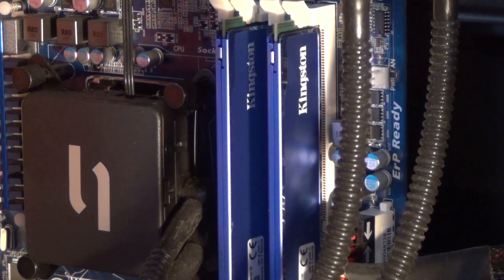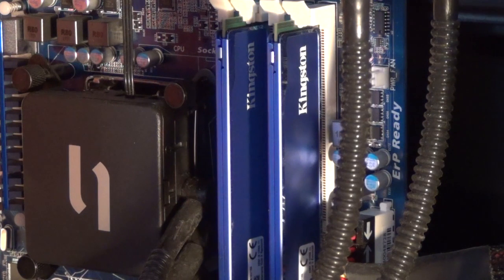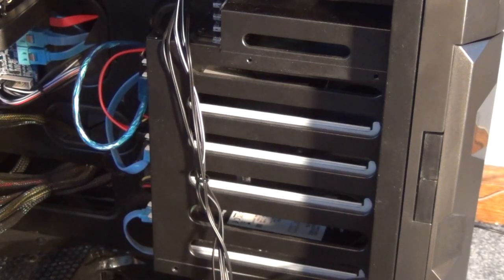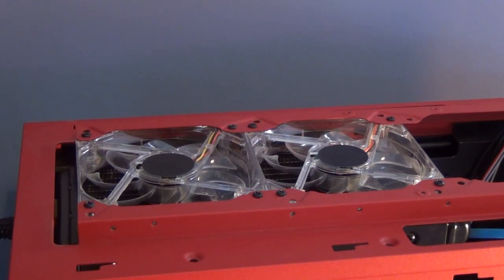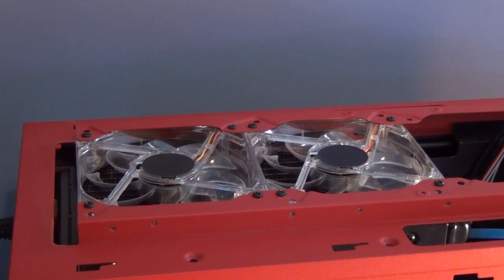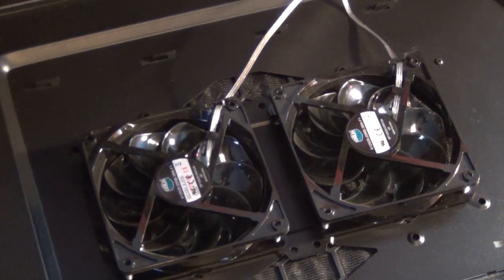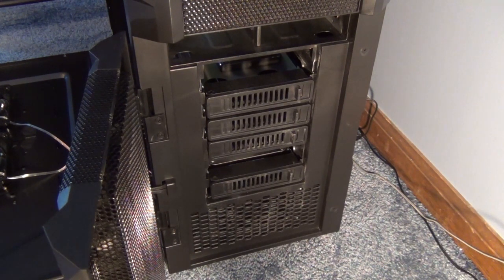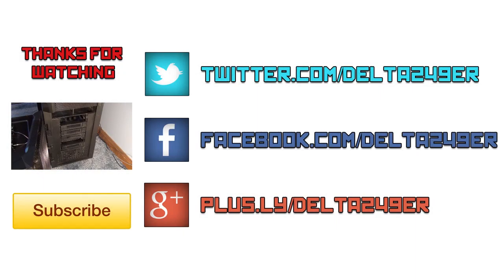Gaming PC Upgrades - January 2013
My gaming PC upgrades as of January 2013.